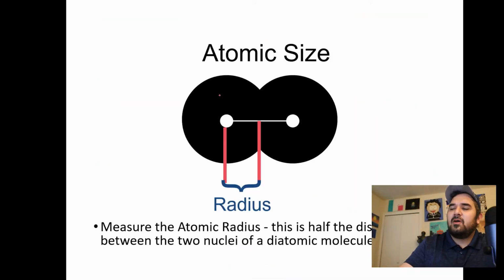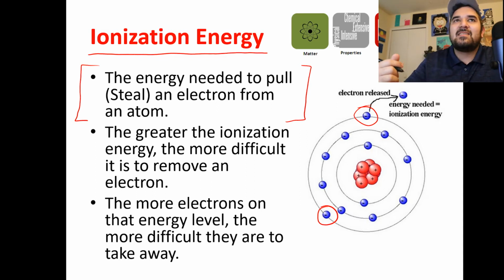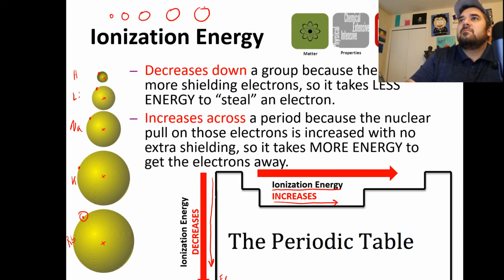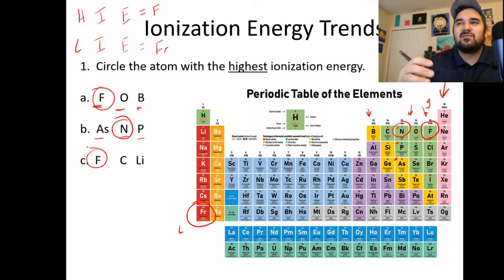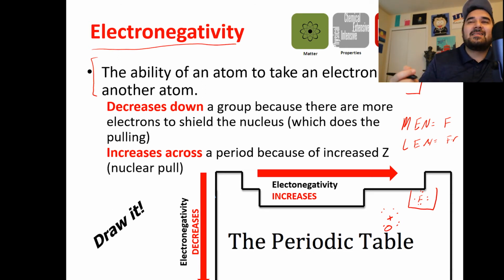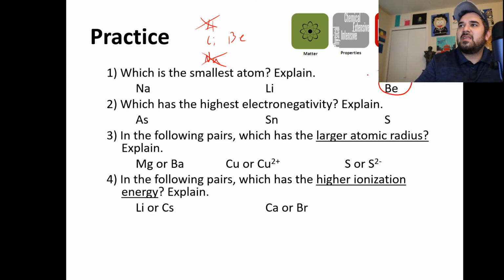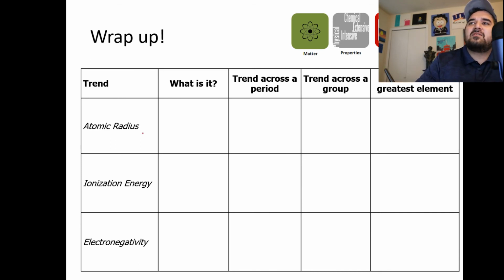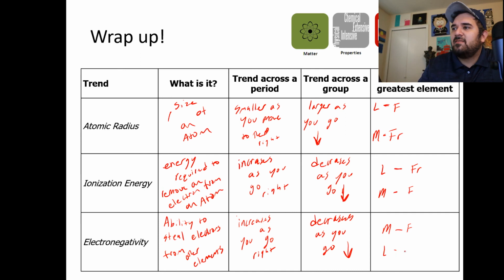11/2 Periodic Trends Pt 2